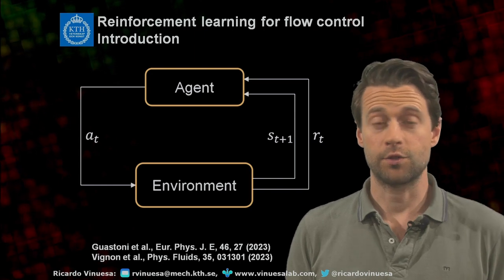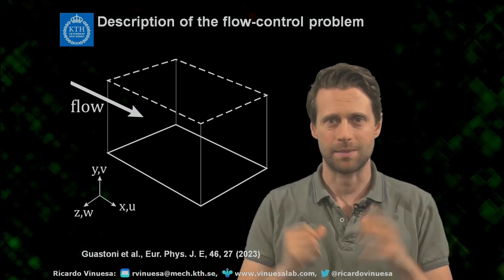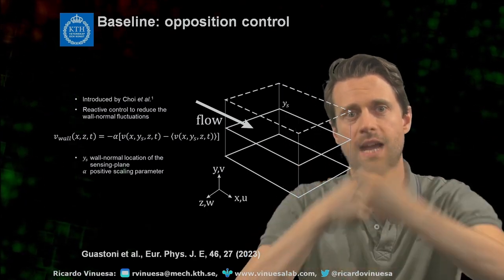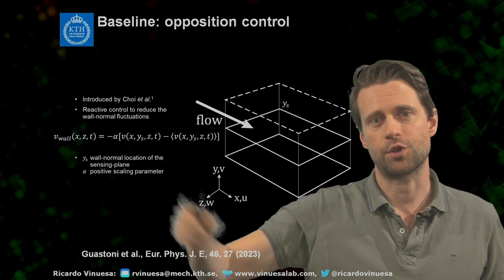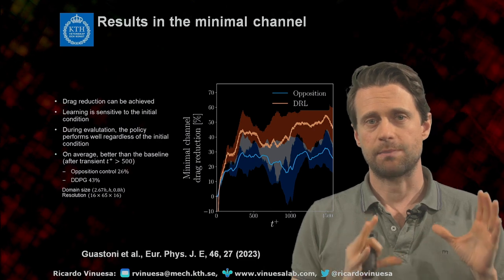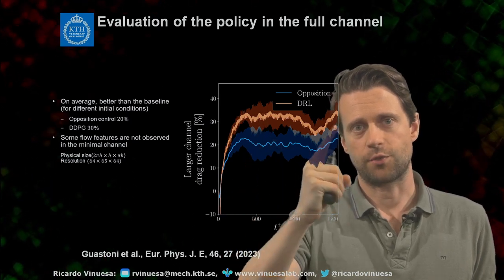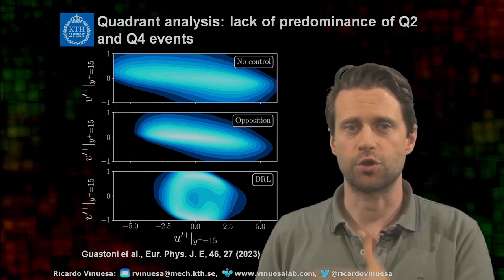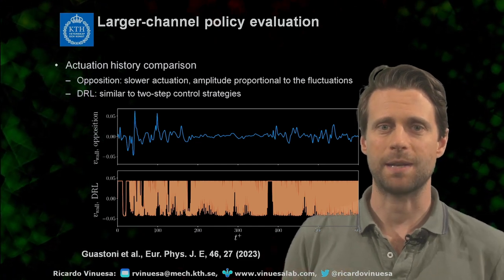Controlling turbulence through deep reinforcement learning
Deep reinforcement learning offers an exciting route for discovering new flow-control strategies. In this video, we discuss how agents can learn to interact with turbulent systems and why this approach could help reduce drag, improve efficiency, and uncover new physics.